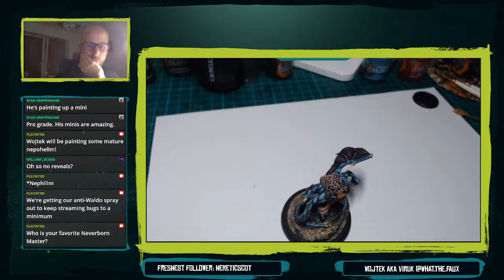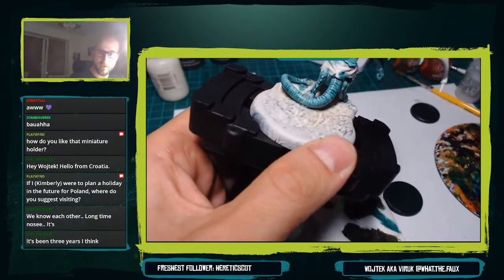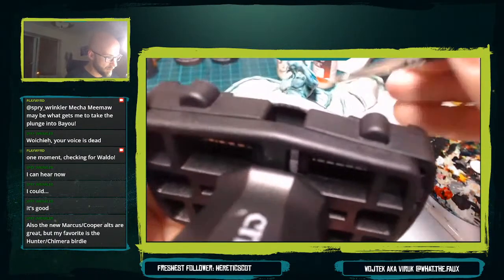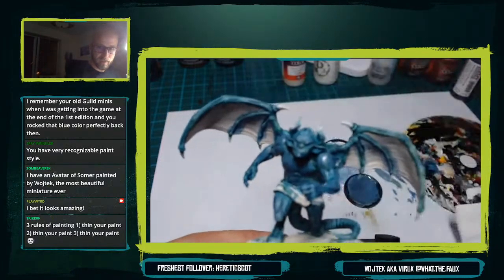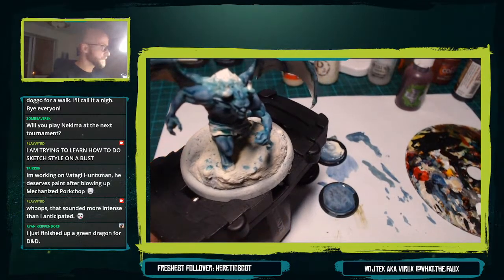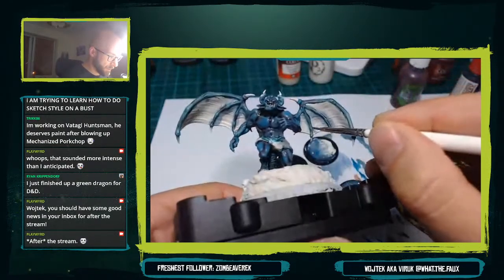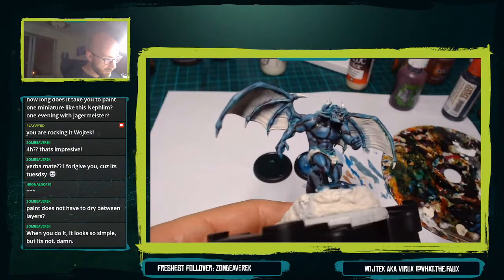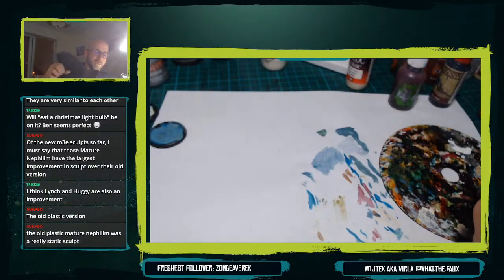Wojtek aka Viruk gets started with Mature Nephilim!